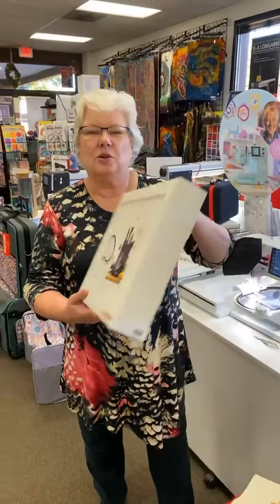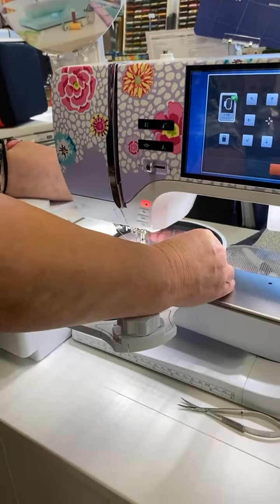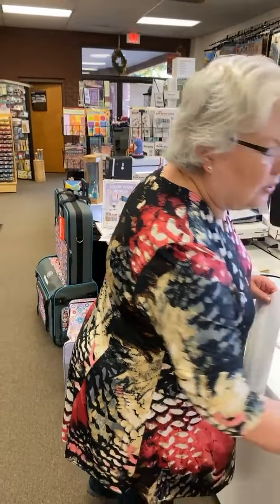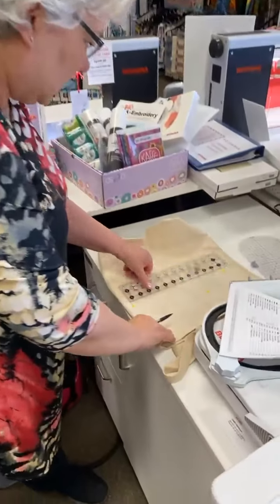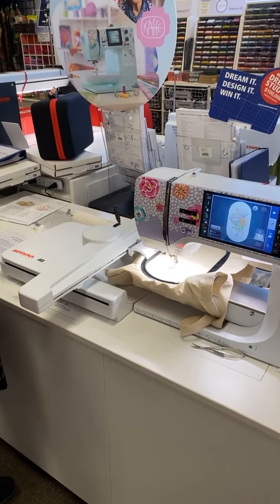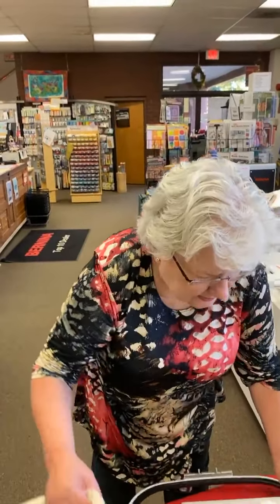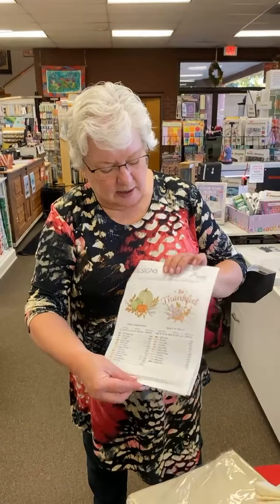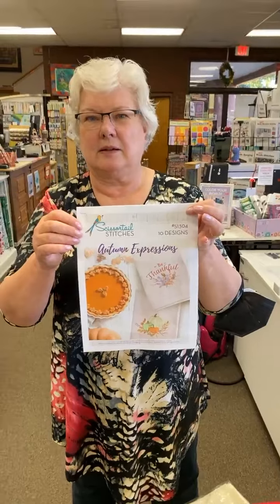Autumn Expressions Machine Embroidery with the BERNINA Large Freearm Embroidery Hoop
Kathy Lincoln, our BERNINA Ambassador, demonstrates how she used the new BERNINA Large Freearm Embroidery Hoop to embellish a tote bag using the Scissortail Autumn Expressions machine embroidery designs. Kathy will be using the BERNINA B770QEE Plus Kaffe Edition with Embroidery and WonderFil Specialty Threads.

Supplies used in our Autumn Expressions with the BERNINA Freearm Embroidery Hoop